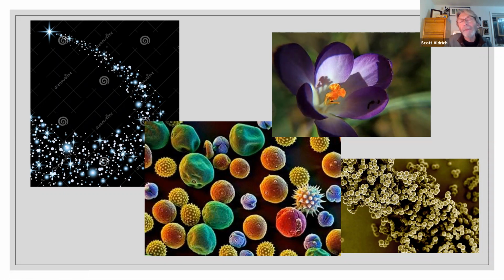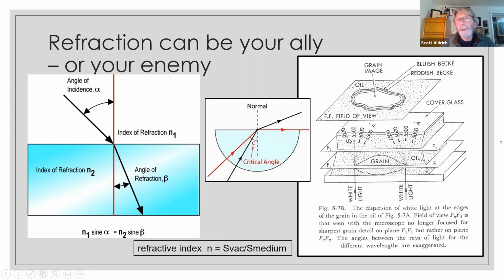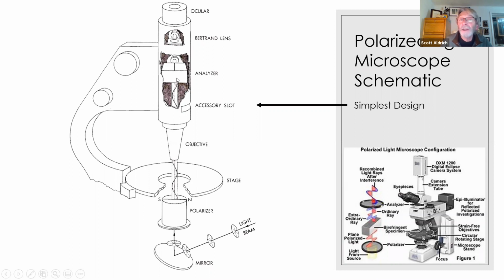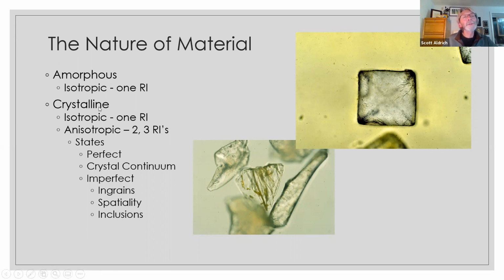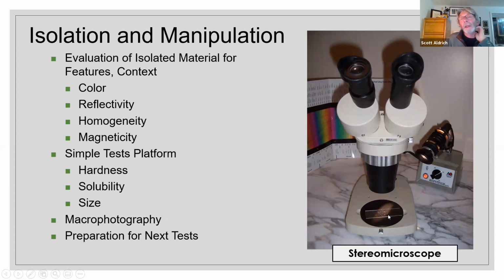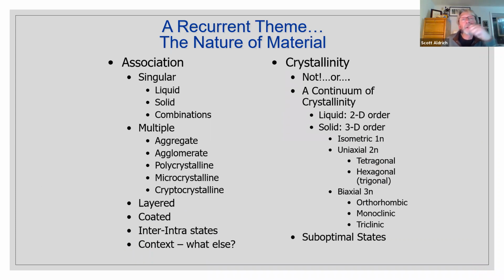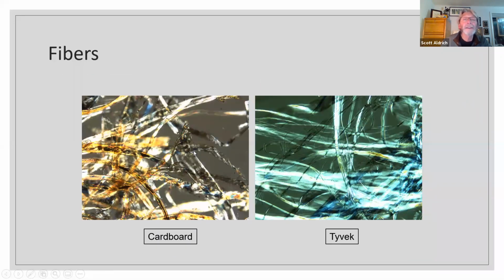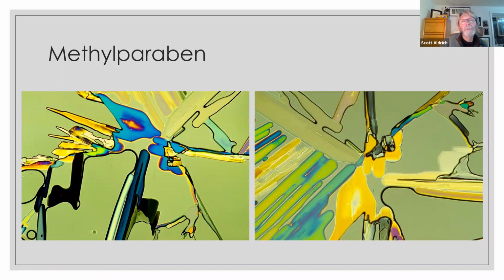Through the looking glass Feb 8 2021 Scott Aldrich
This presentation provides an overview of microscope fundamentals and image formation, principles of light and optics, applications of forensic microscopy for the description of materials, and a stroll through the wonderful world of crystallography.